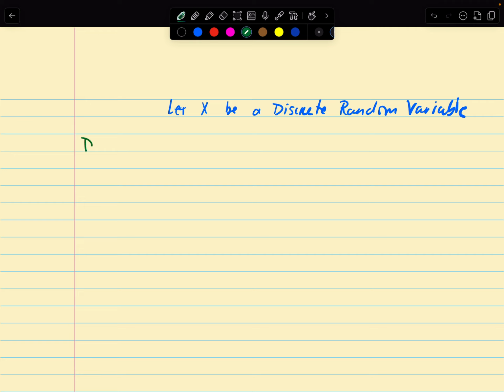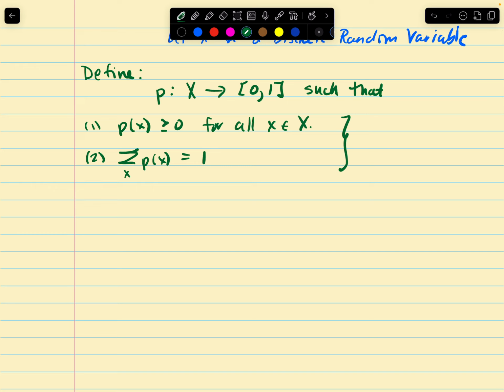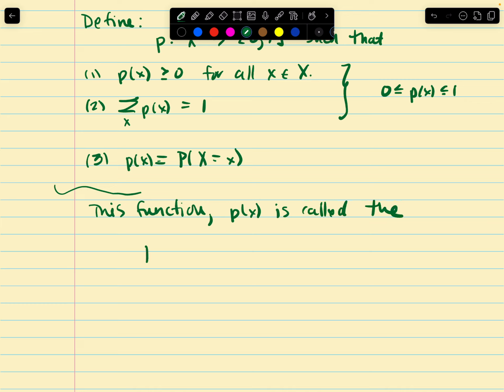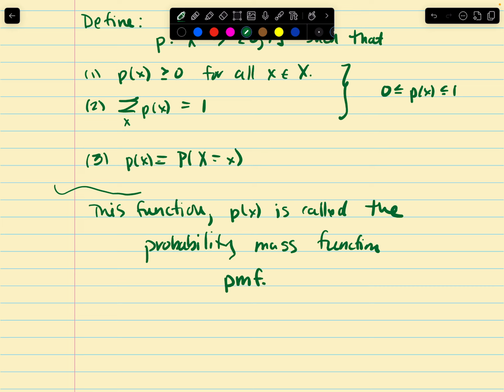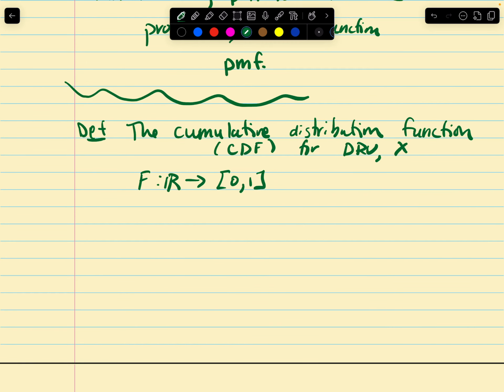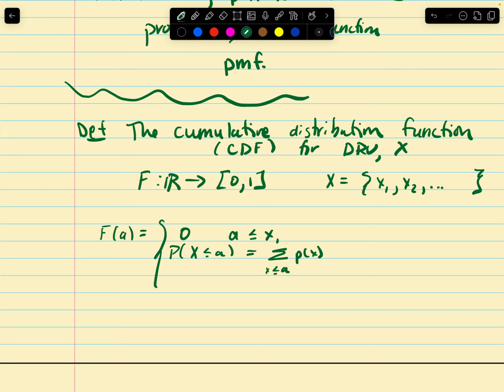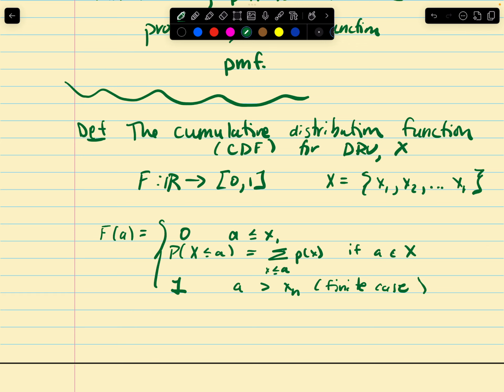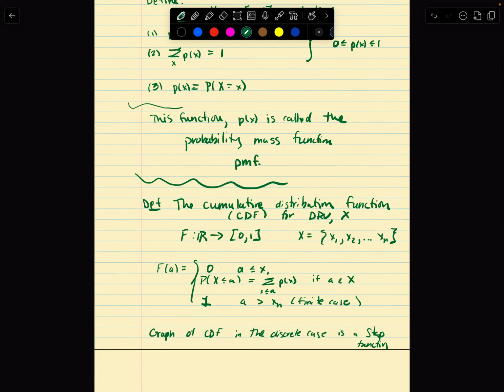pmf and CDF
Two important functions defined on the Discrete Random Variable